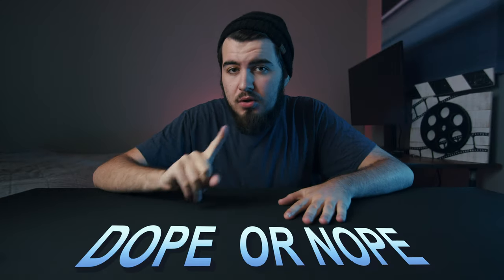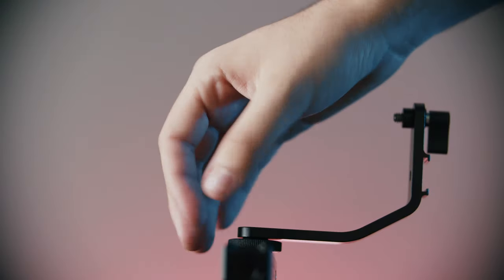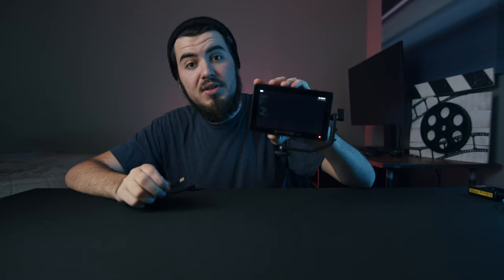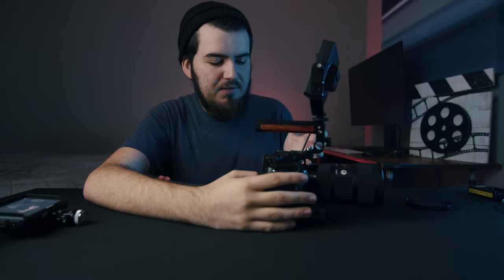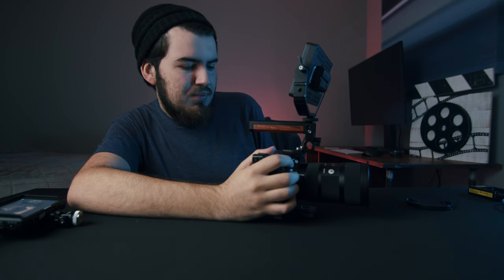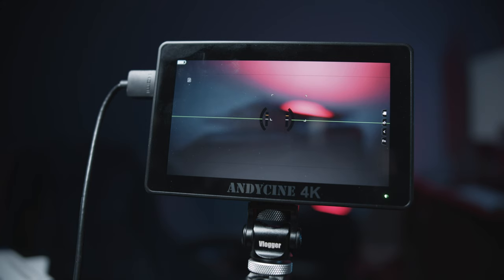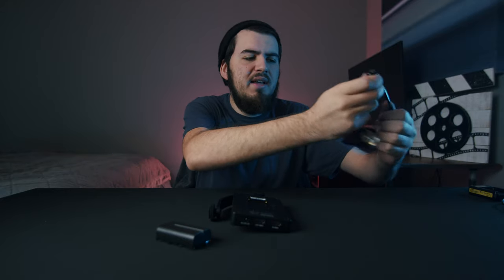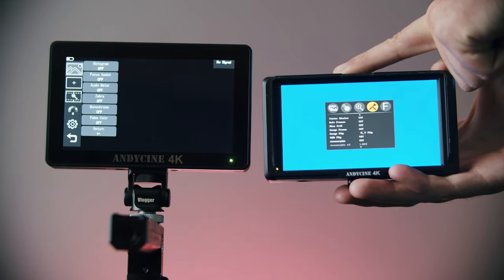My Favorite BUDGET Camera Monitor for Panasonic GH5! Andycine A6 Plus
ANDYCINE A6 Plus
Dummy Battery for GH5
Panasonic Lumix GH5 (US)
Panasonic Lumix GH5 (UK)
Andycine A6 Lite

Is the Andycine A6 Plus the best budget camera monitor for the panasonic lumix gh5?

CAMERAS & LENSES
Sigma 18-35mm
Panasonic 24-105mm
Sigma MC21
256GB SD Card
FREEWELL ND Filter

AUDIO
Panasonic XLR 1 Audio Adapter
Deity S-Mic 2

FEILD MONITOR
Fotga A70 TLS

GIMBAL
Feiyutech AK2000

SLIDER
Zeapon Micro 2 Slider

TRIPOD
Manfrotto 502 Video Head
Manfrotto MT055XPRO3 Legs